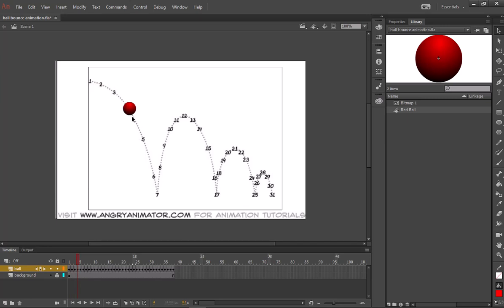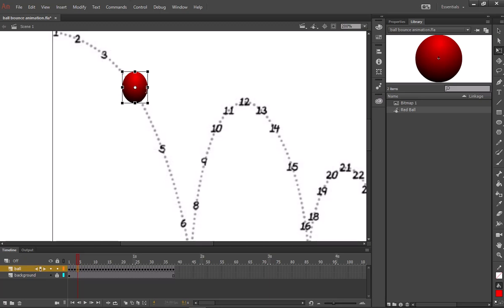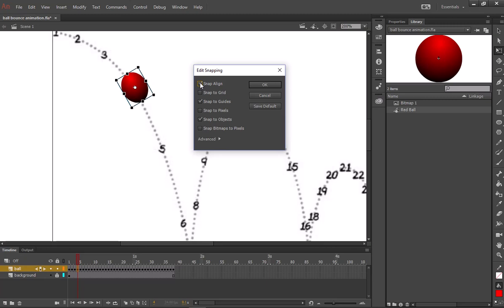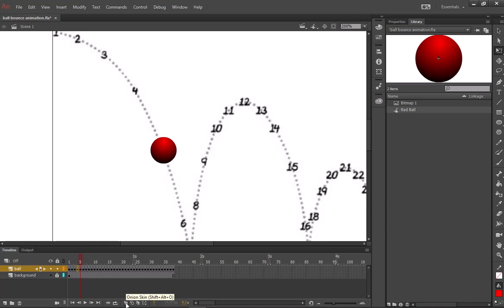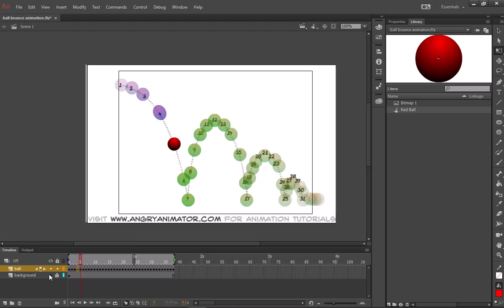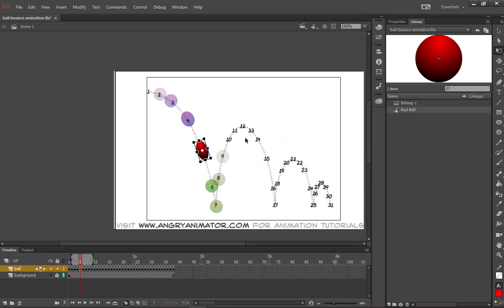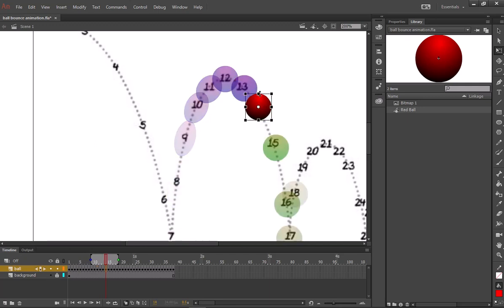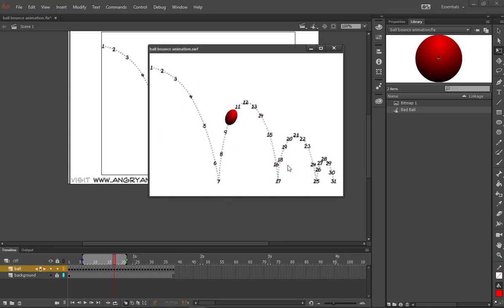Part 5 Squash Stretch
Animation created as a demonstration/tutorial for my beginning animation class.